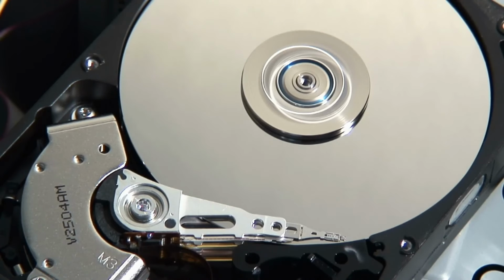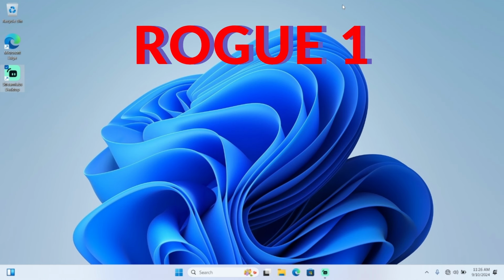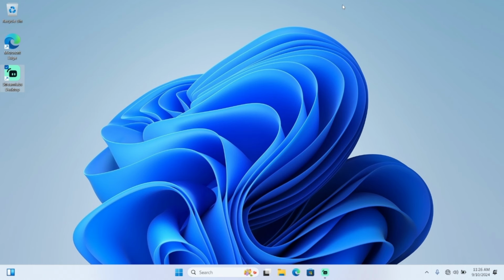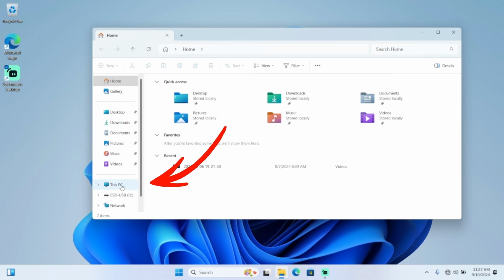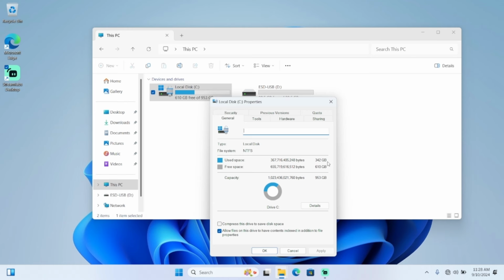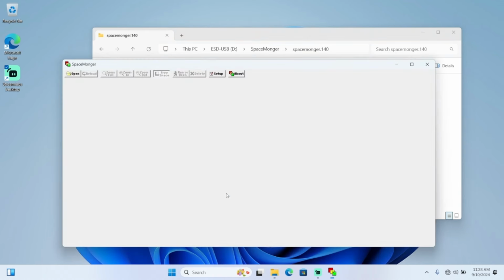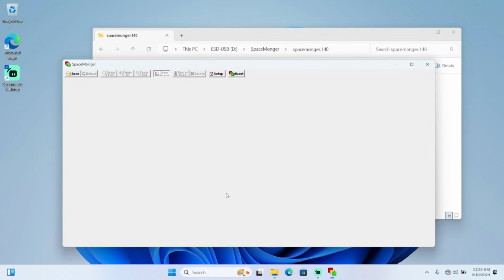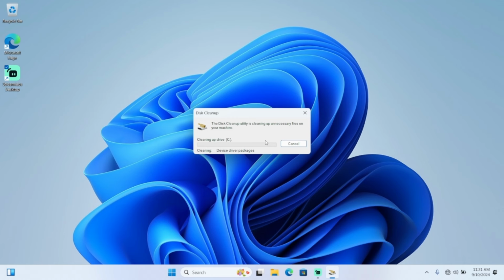Whats using my Computer Space and how to remove it!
In this video I will be showing you how to find what is using your computer space like a pro and clean it up!

If you enjoyed the video and would like to know more check out our blog @